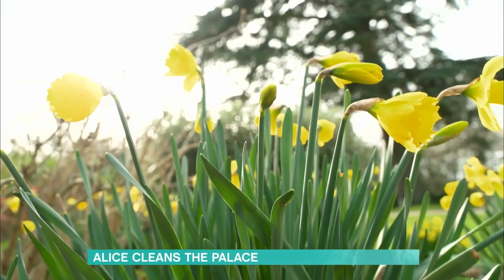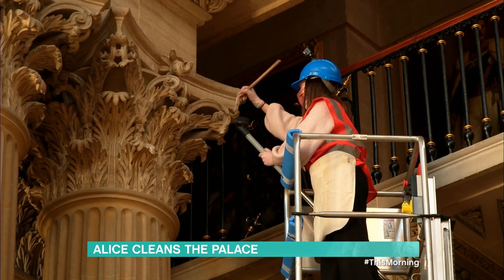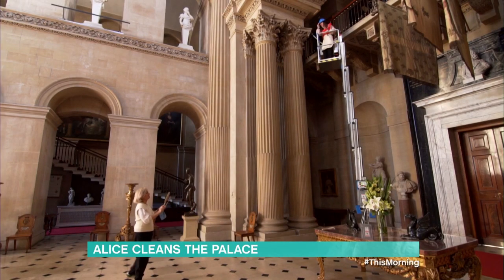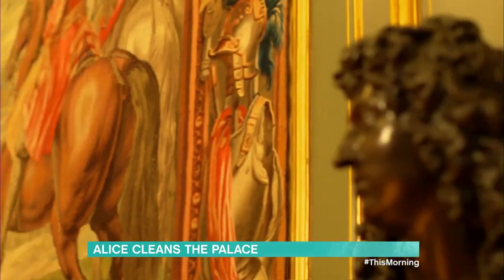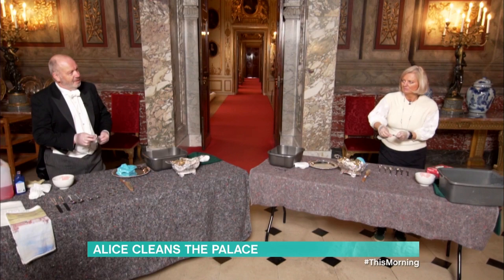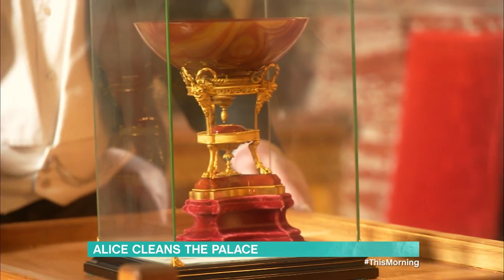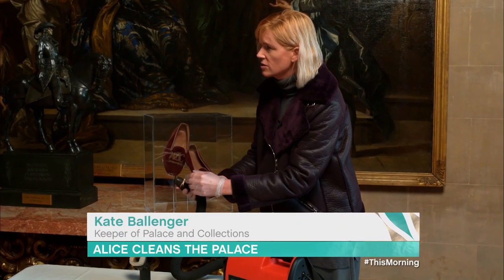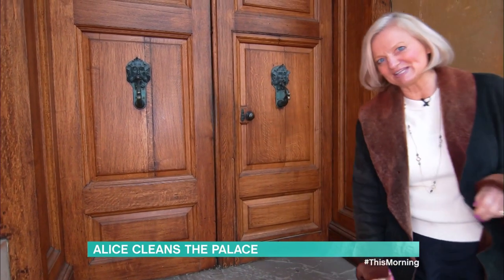Alice Beer Cleans Churchill's Suits & Learns How to Properly Shine a Fork | This Morning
It's that time of year! The days are getting longer, the birds are chirping, so it's time to spring clean. Alice Beer is visiting stunning Blenheim Palace to learn how to clean on a slightly grander scale.  From polishing priceless chandeliers, to sprucing up Winston Churchill's wardrobe, Alice is getting tips from THIS palace to help you clean YOUR palace.